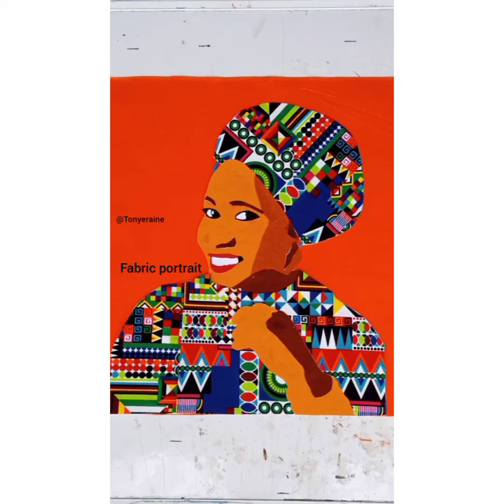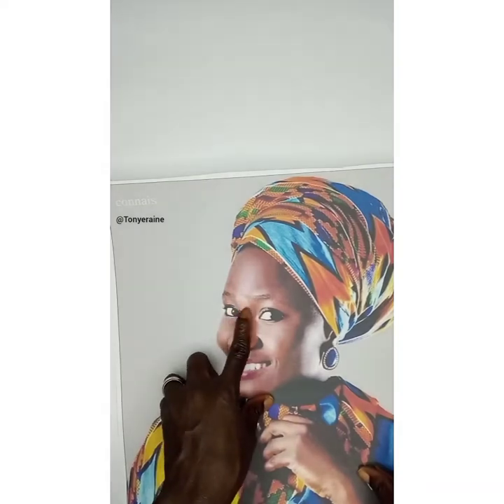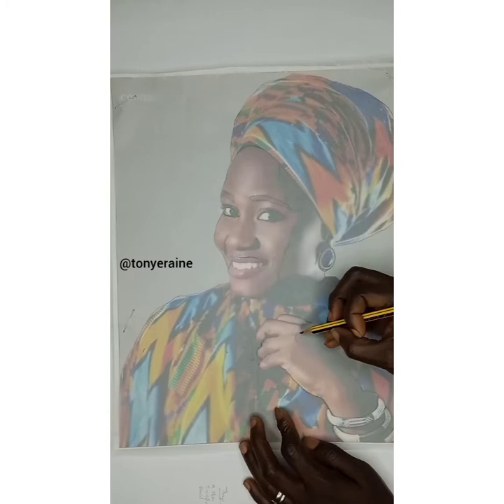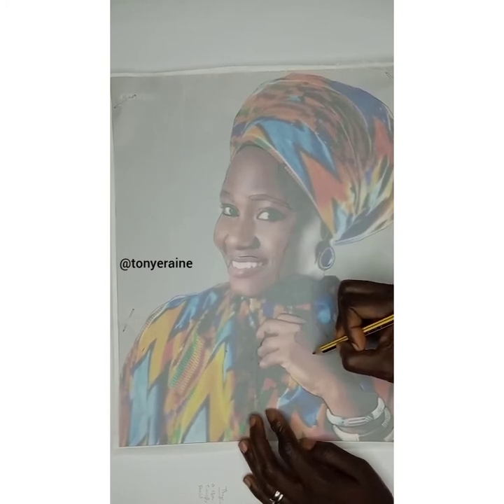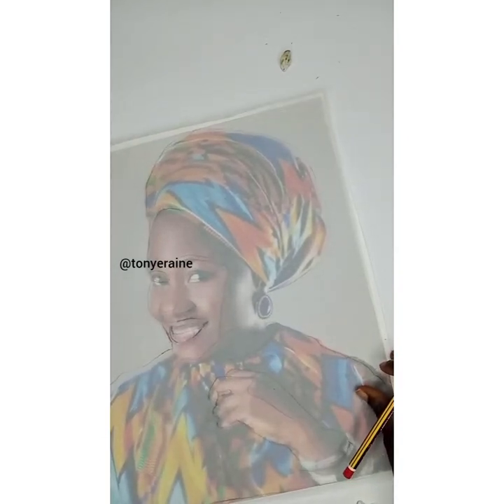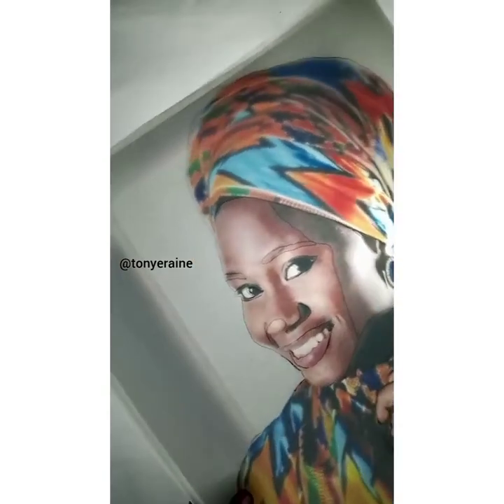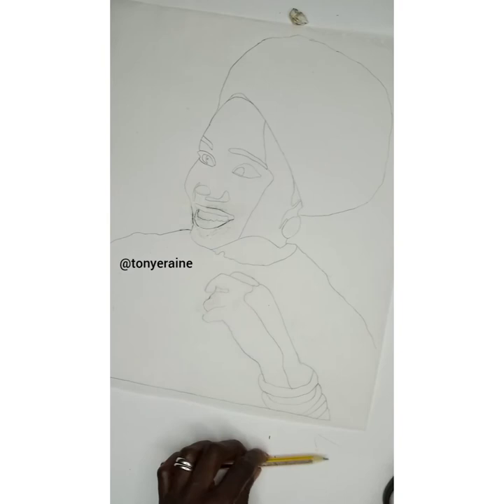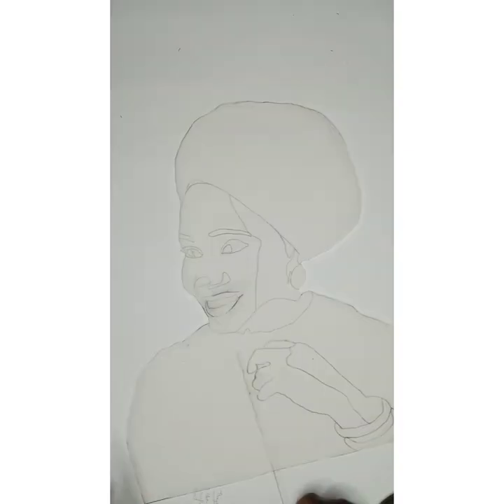Make your own Portrait quilts/ Collage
Things needed for this project: Printout picture, pencil, tracing paper, fabrics, fusible and fabric glue.